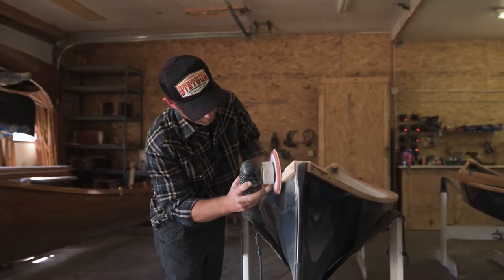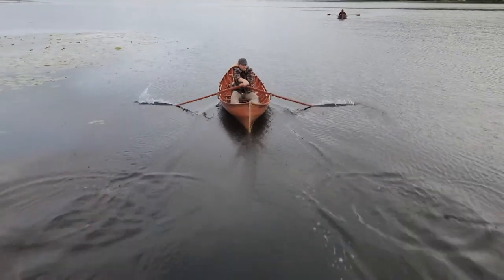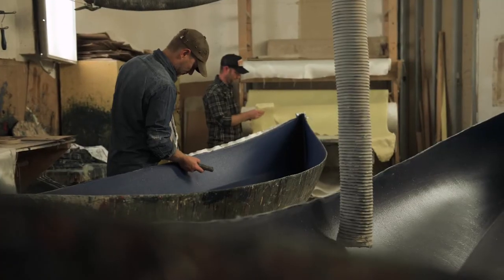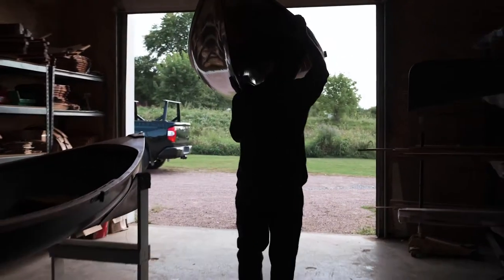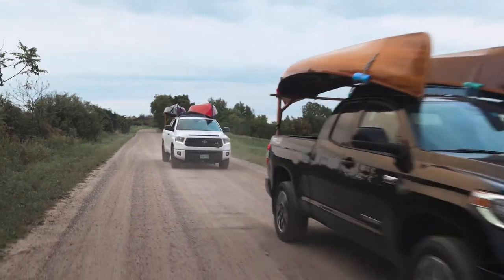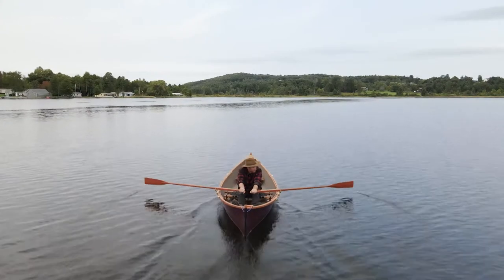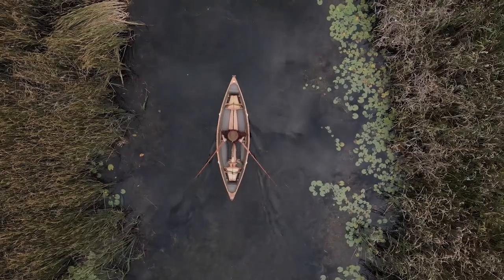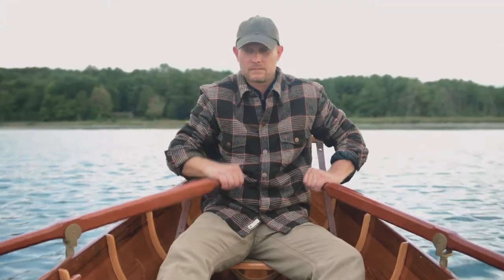Drawn To Water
People treasure the craftsmanship behind Adirondack Guide Boats not in spite of their difficulties, but because of them. Meet the owners and craftsmen behind these beautiful works of art, and learn why they’re carrying on the legacy in the face of modernization—busted fingertips and all.